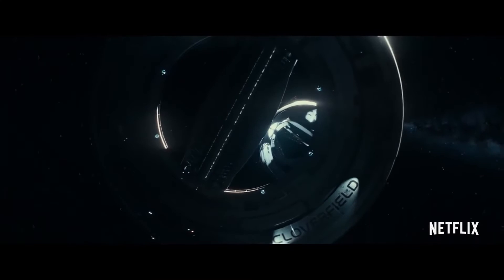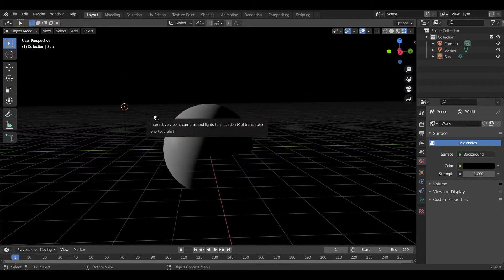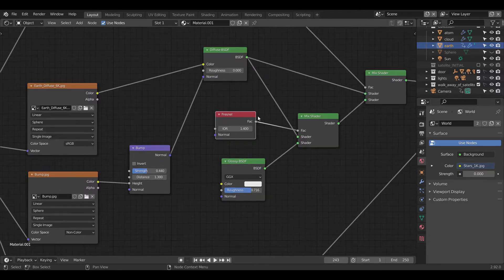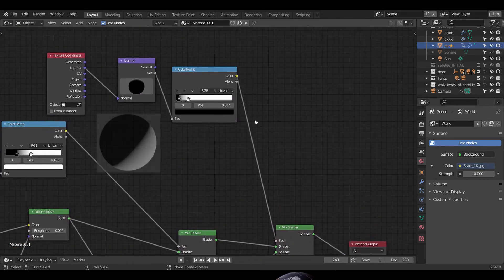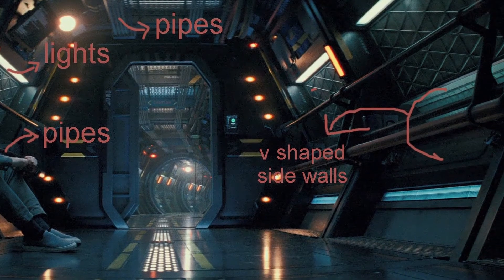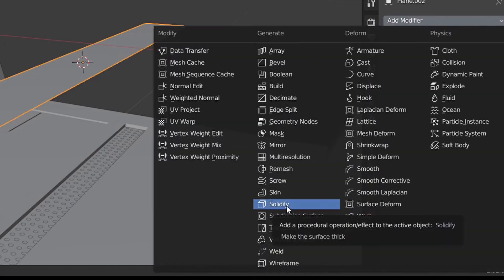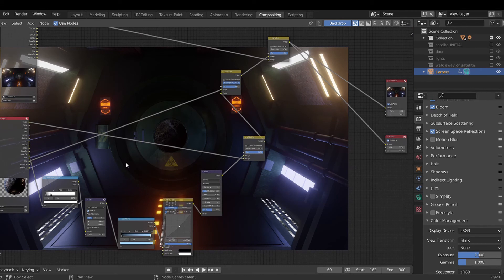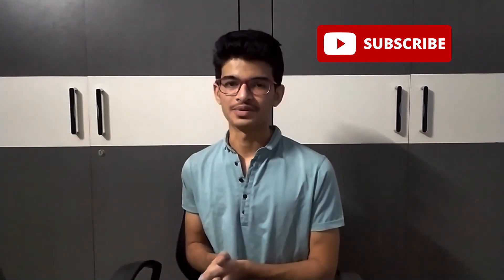Making Earth in Blender | Blender 2.8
This is the Earth and Spaceship model I have made in Blender. I got inspiration for making this from a movie named The Cloverfield Paradox. Also, as a reference I have referred to Blender Guru earth tutorial for modelling this.